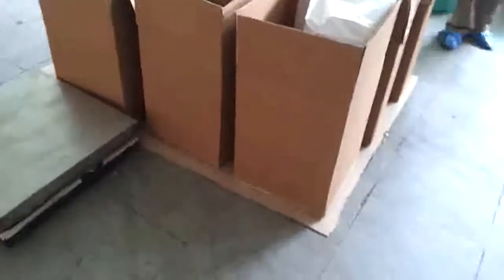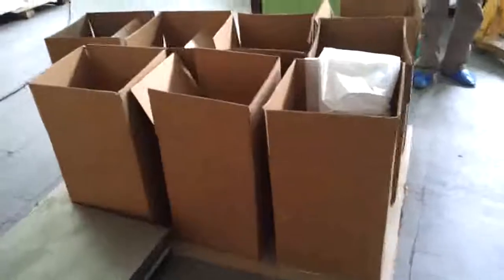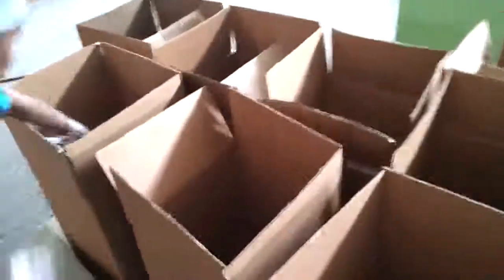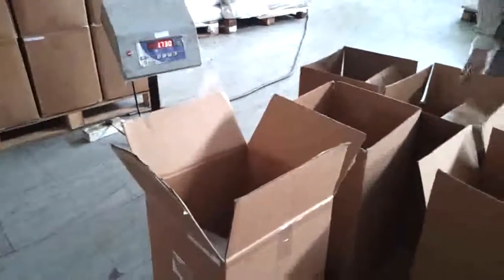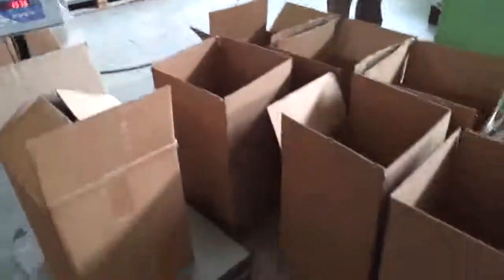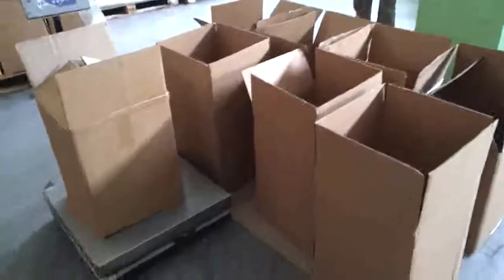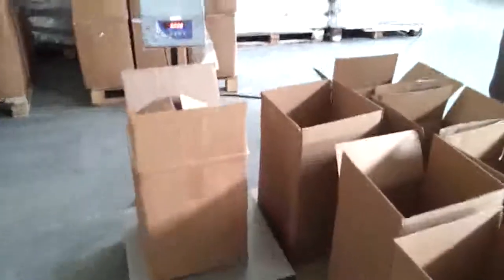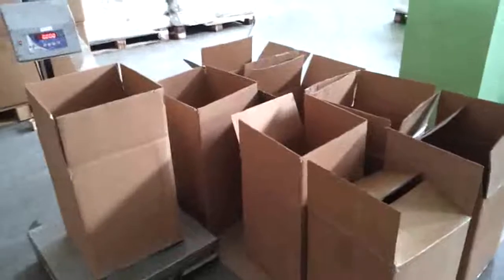Box weight Demonstration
Box weight Demonstration for Trades